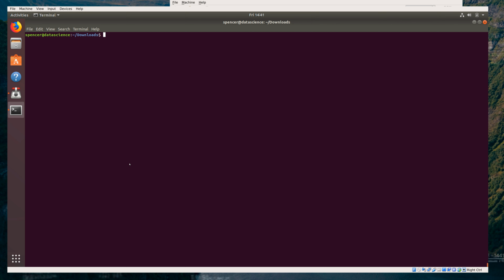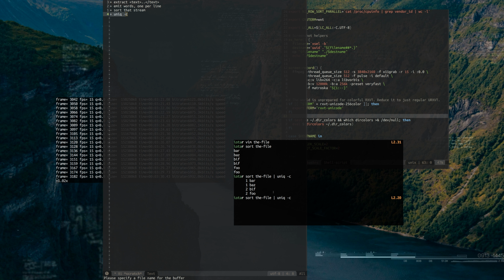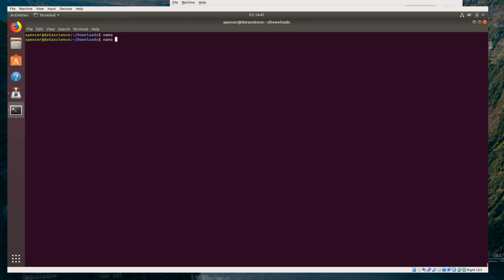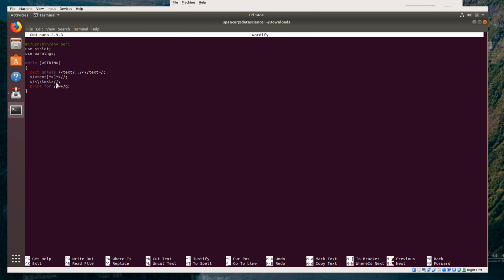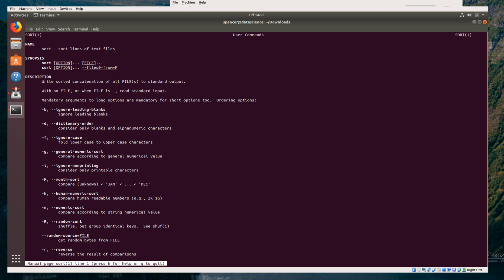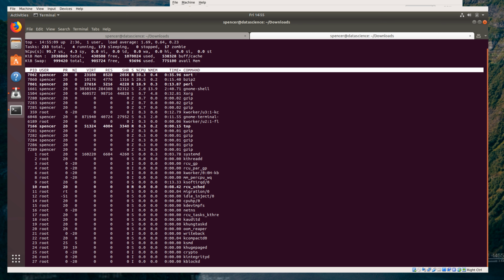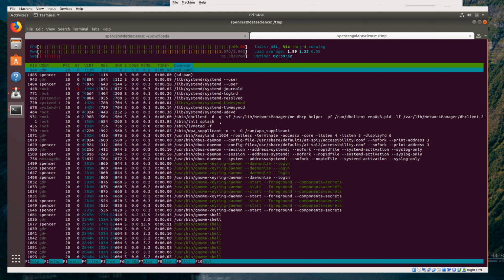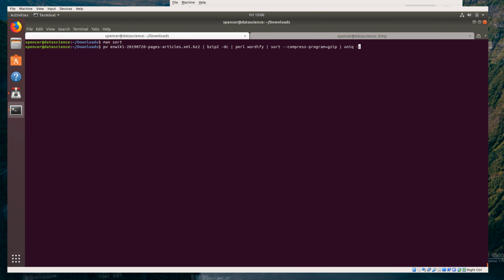Linux data science part 2: stream-processing Wikipedia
This is where we start doing Real Data Work (TM). We start by planning our pipeline; then we use regular expressions to incrementally reduce Wikipedia to words, then sort and uniq -c to get counts. Some quick intros to pv and htop for pipeline monitoring.